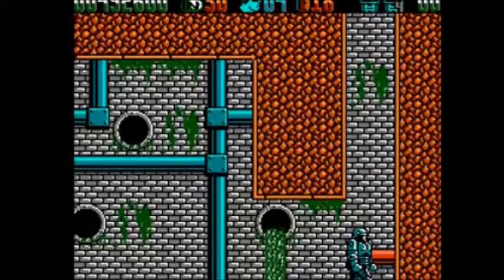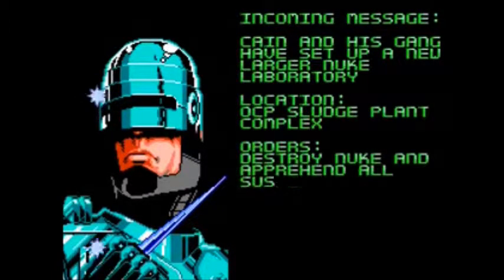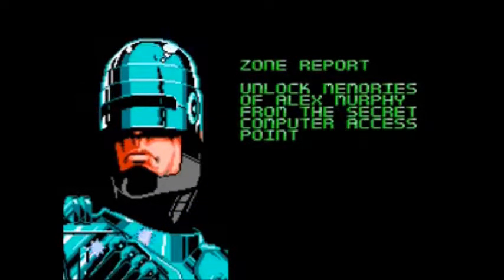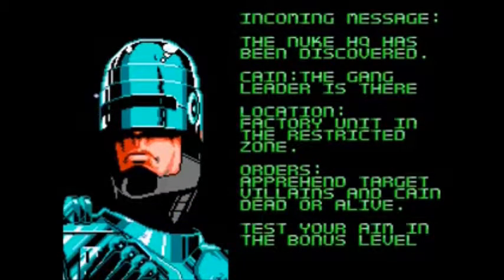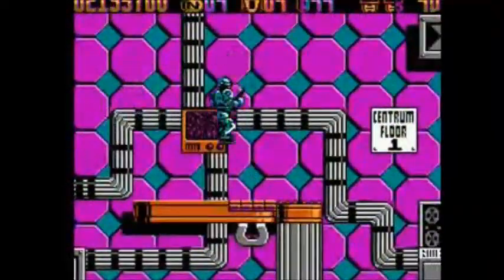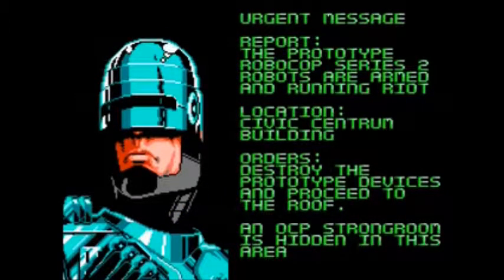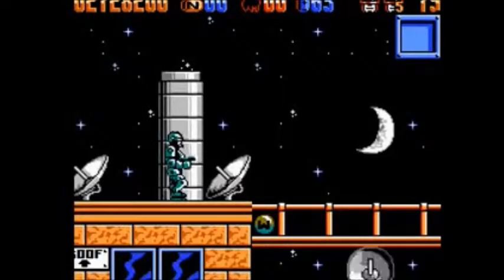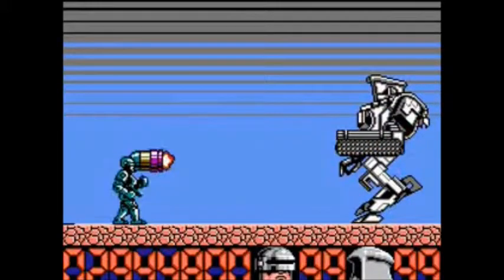Full Game Play-Robocop 2 For NES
Full game play- Robocop 2 for NES awesome game from my childhood. Sorry for the High screen angle.